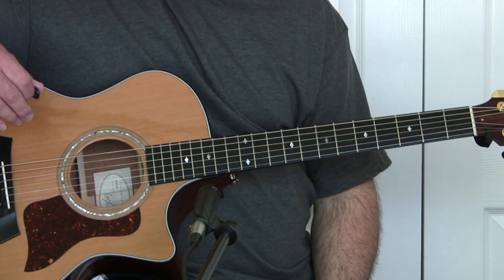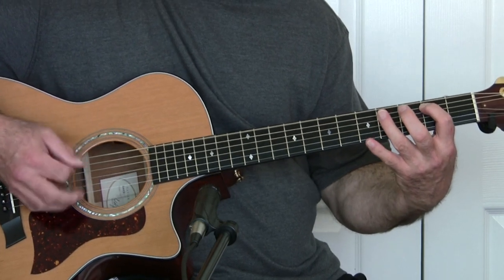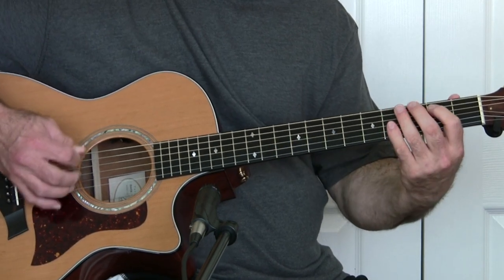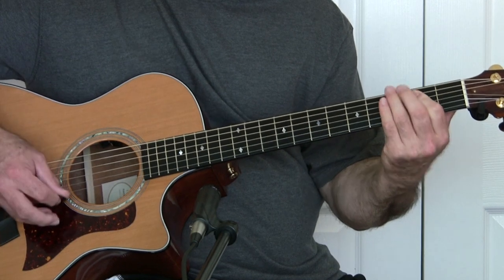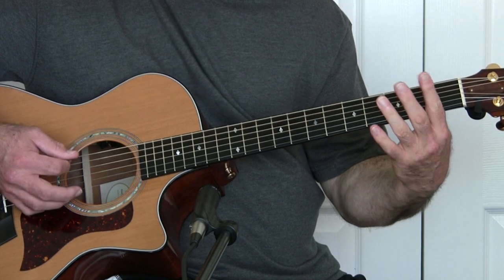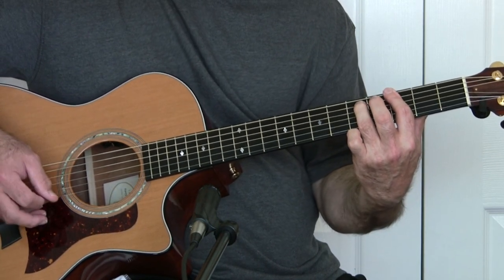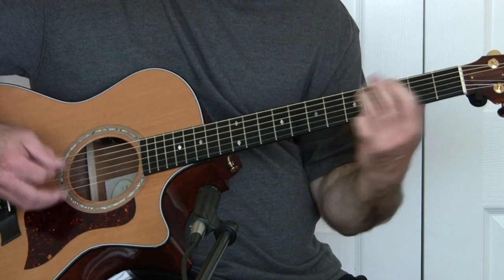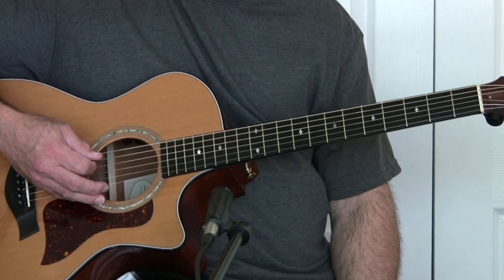Bang a Gong (Get It On) by T. Rex -- Guitar Lesson by Barry Harrell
Note: I do not have any tabs for this song, but I am sure you can find some on the internet.  I did not learn this song from tabs, so please don't ask for them as I do not have any.  Thanks.

My name is Barry and my mother lives in another state and she is disabled.  She likes to hear me sing and we do not get to see each other very often, so I am making some videos for her.  They are not intended to be teaching videos or anything like that, just something for her to be able to watch her son sing.  Thanks and I hope you enjoy the song.